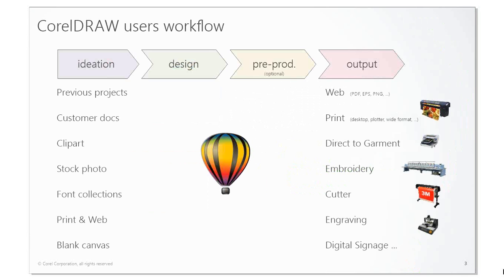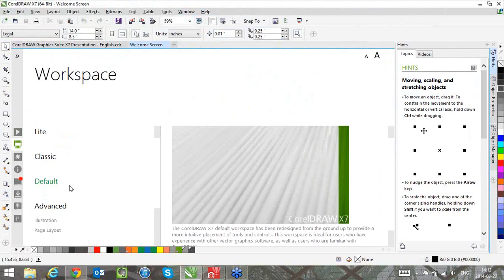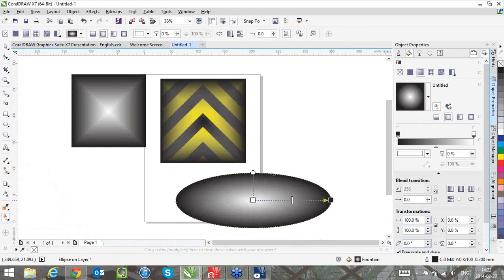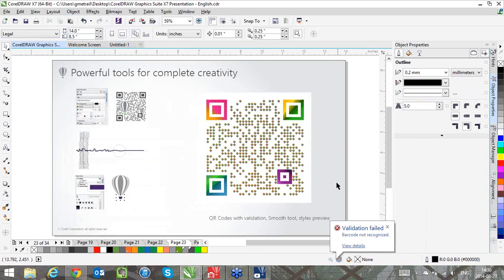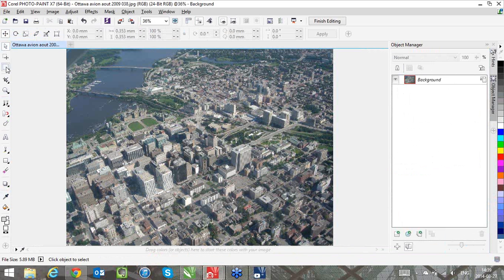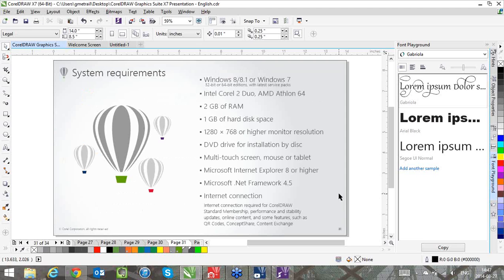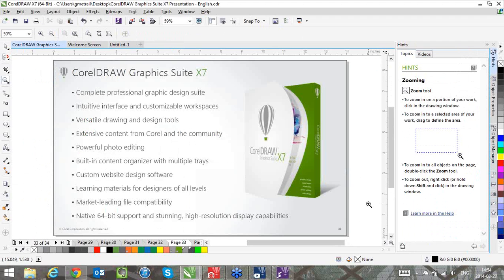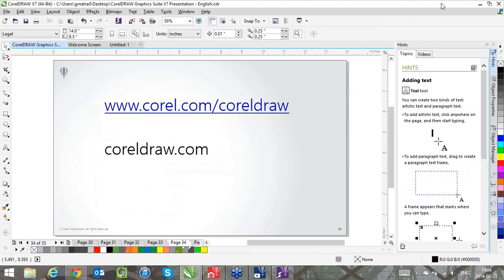CorelDRAW® Graphics Suite X7 Tour (Webinar)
Join Gérard Métrailler (Corel Sr. Director of Product Management, Graphics) for an one-hour webinar and discover some of the key new and enhanced features that are included in CorelDRAW® Graphics Suite X7.